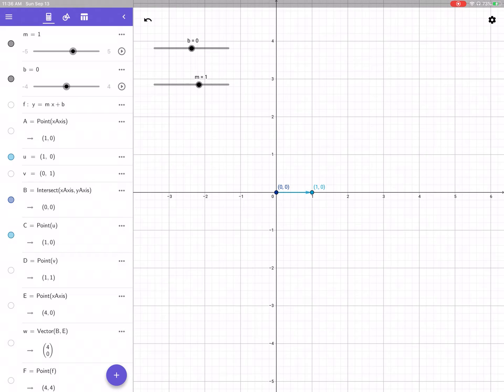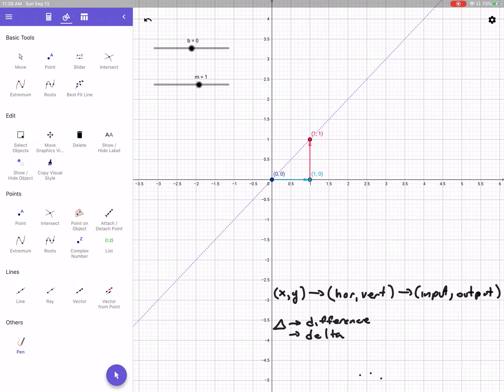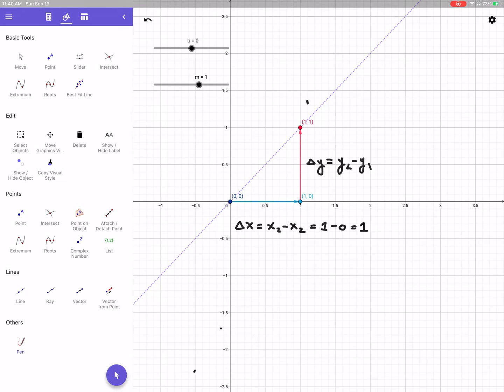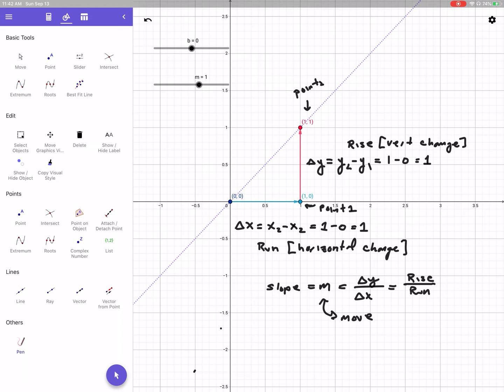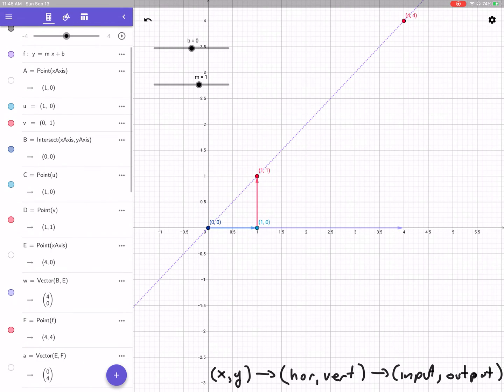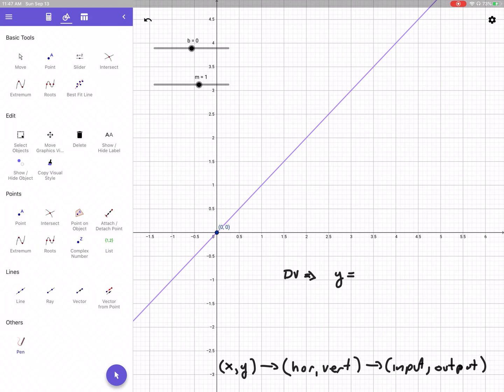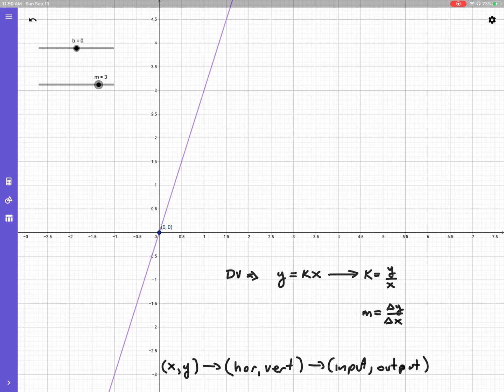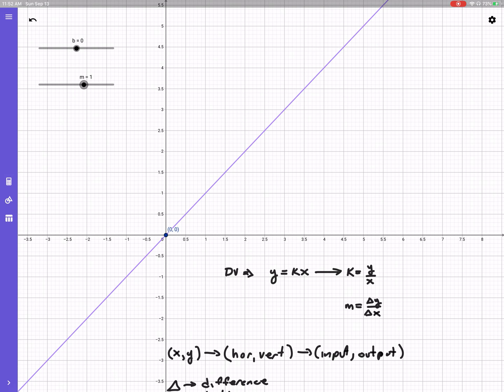Direct Variation matures into Linear Equations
Geometric Analysis using Algebra with respect to Direct Variation leading into Slope-Intercept form; ultimately understanding constant rate of change(m) and constant of proportionality(k).